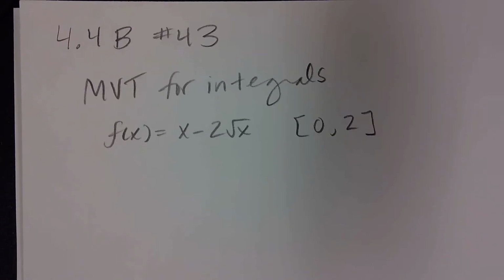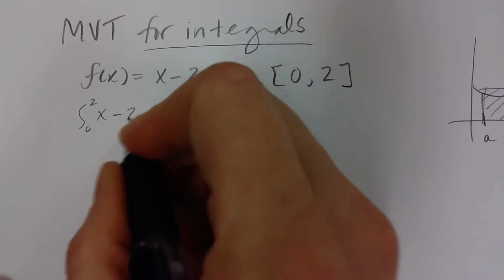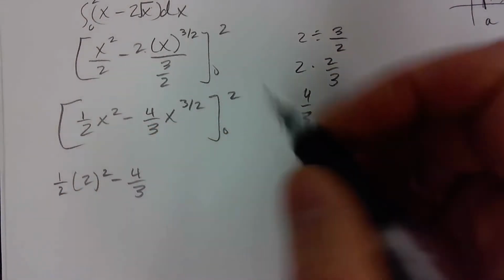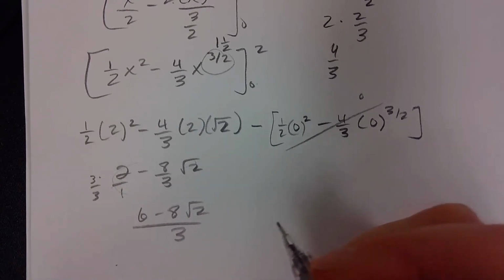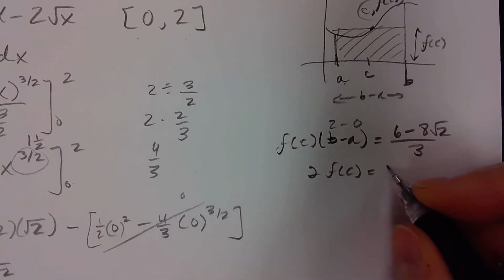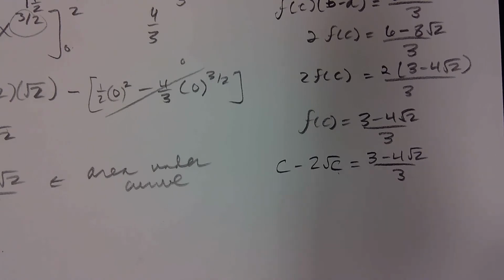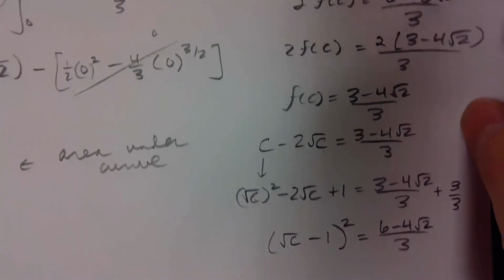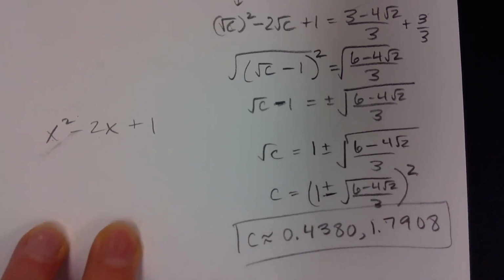4.4B #43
4.4B #43 MVT (Mean Value Theorem) for Integrals